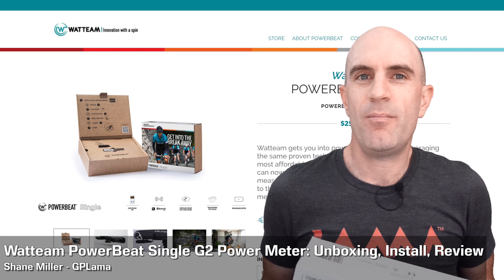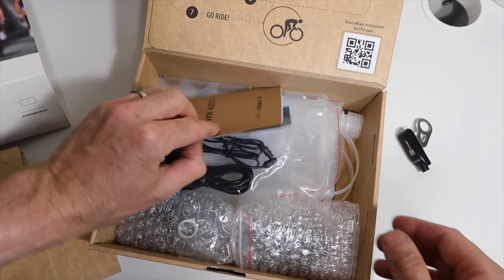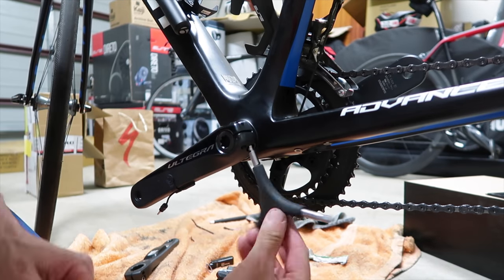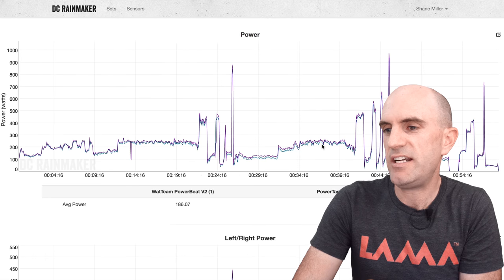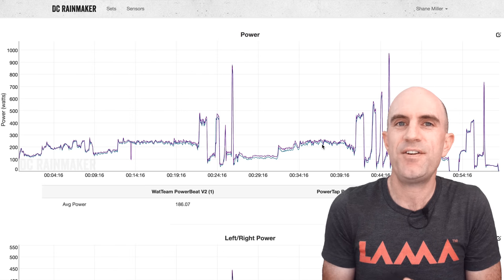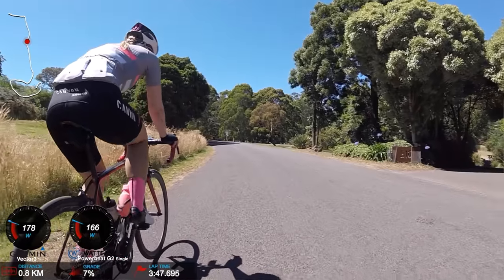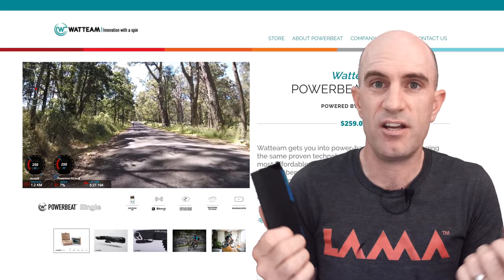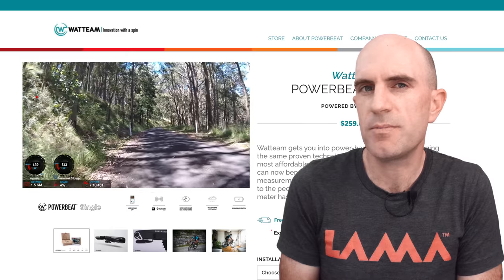Watteam PowerBeat Single G2 Power Meter: Unboxing, Install, Review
Three months in the making - Here's my take on the budget power meter from Watteam - the Powerbeat G2 Single. US$259 (+$99 install if you choose). This video covers the unboxing, install, calibration, comparison with the PowerTap P1 and Garmin Vector 3, and a number of observations from three months on the pedals with this unit. This unit can also be upgraded to the dual sided setup.